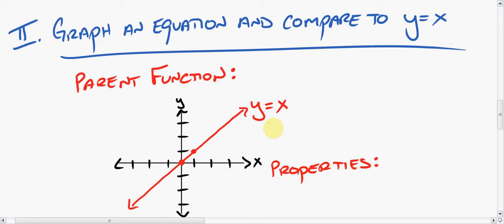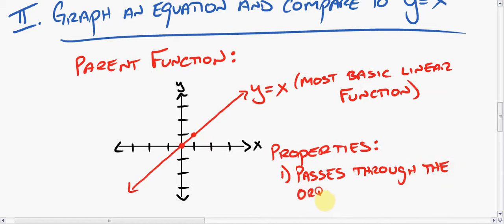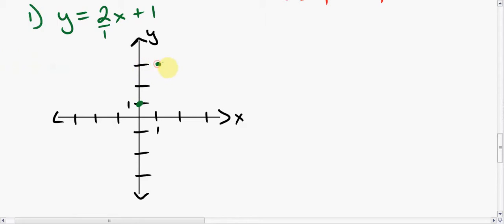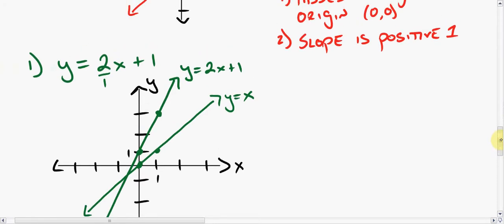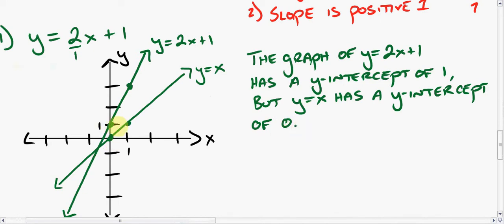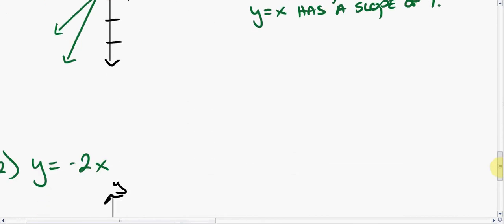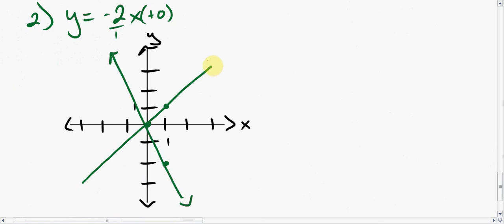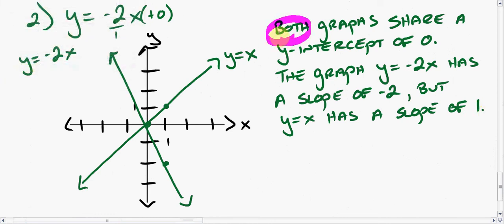AAT - Section 2.3 - Part 2